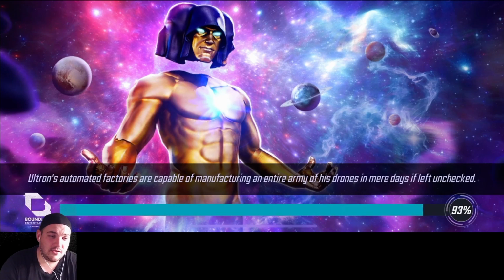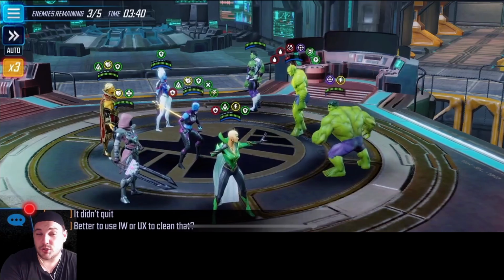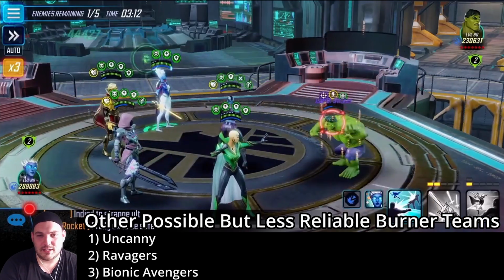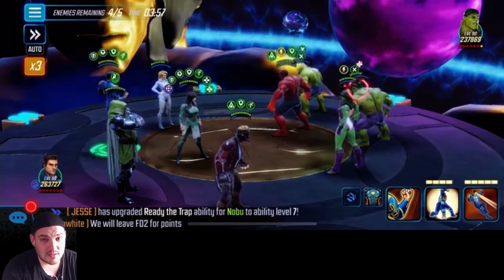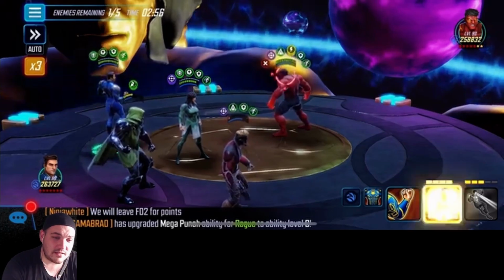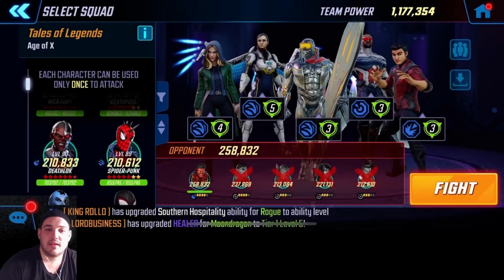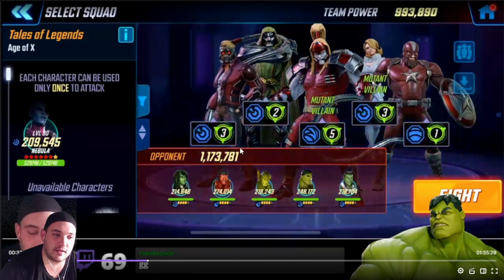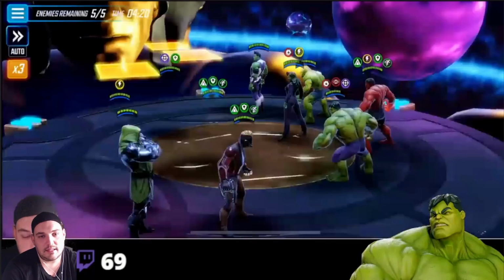How To Deal With Big Gamma In Both War And Crucible - Marvel Strike Force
Hey Dorks

Play Marvel Strike Force With Me On Blue Stacks!

Time Stamps -
00:00 Opening
00:44 Gamma In War Burner Attack
03:23 Gamma In War Follow Up Attack
05:56 Gamma In Cosmic Crucible One Shots In Stages 1-5
08:57 Best Clean Up Team For Big Solo Redhulks In Stage 6
11:18 What I'm Toying With For A 1 Shot In Stage 6